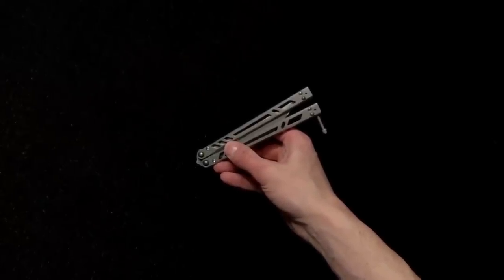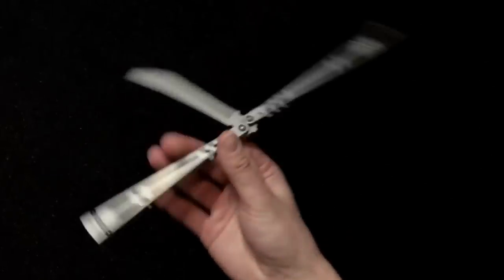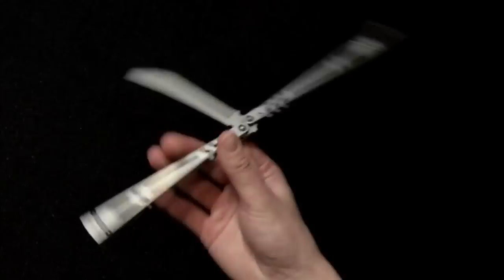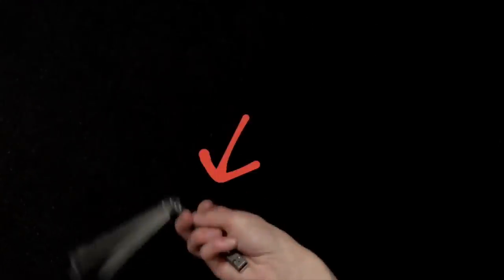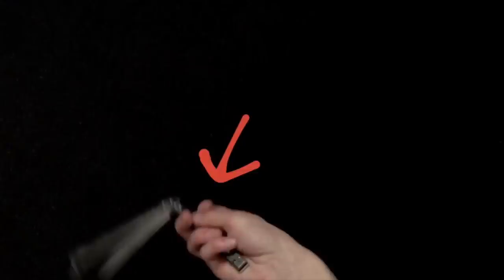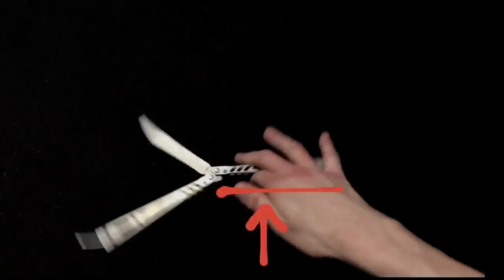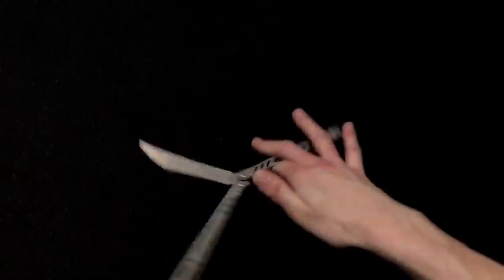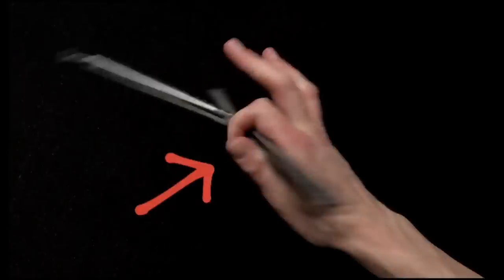Balisong Tutorial: Helix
Hope you enjoyed this first person tutorial covering the Helix.

Knife used: BRS Barebones v2